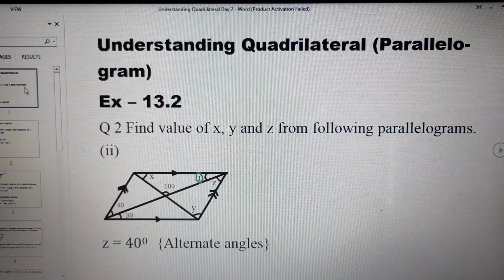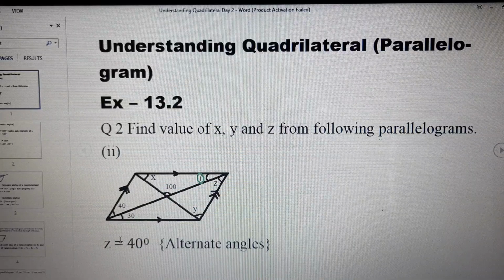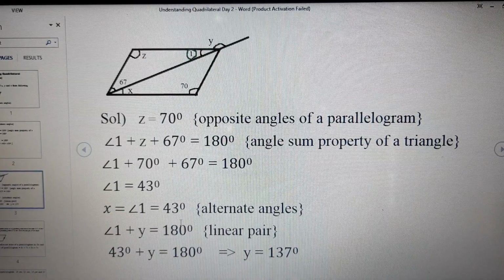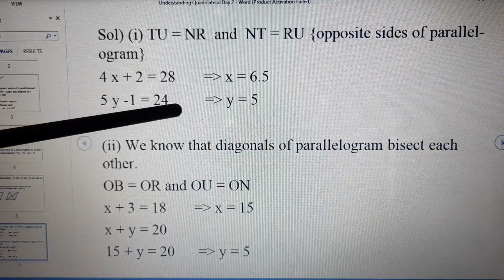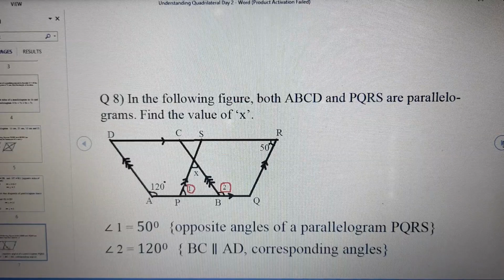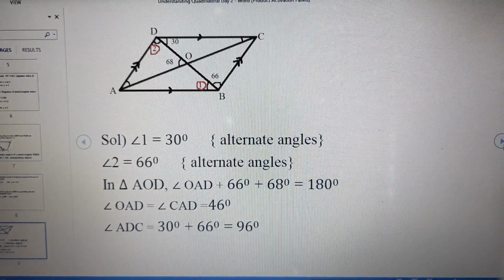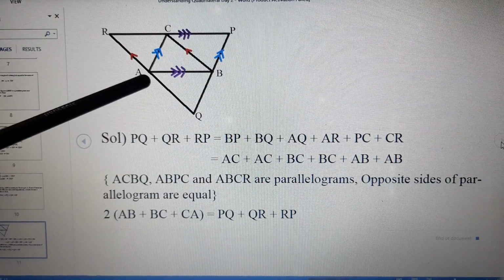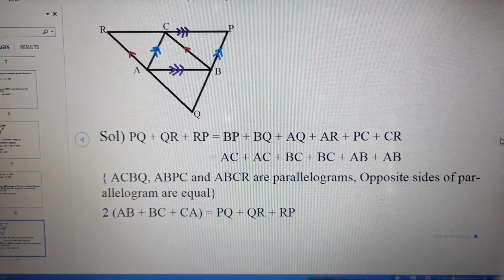Class 8 Understanding Quadrilaterals Part 2